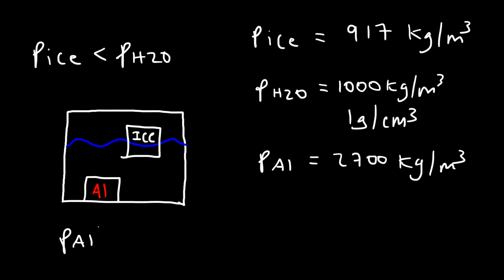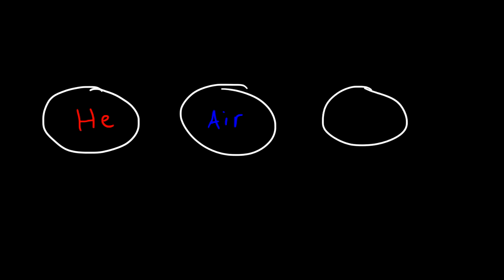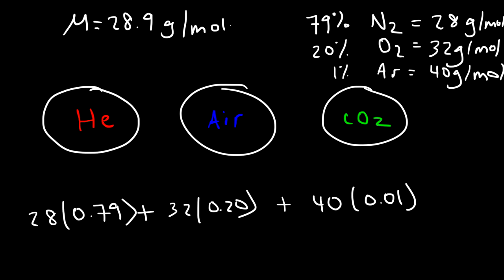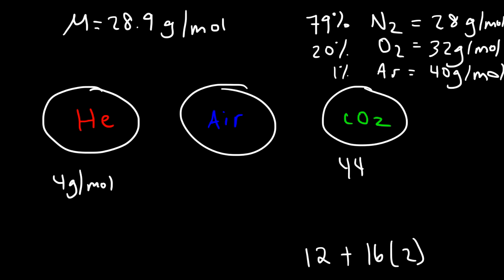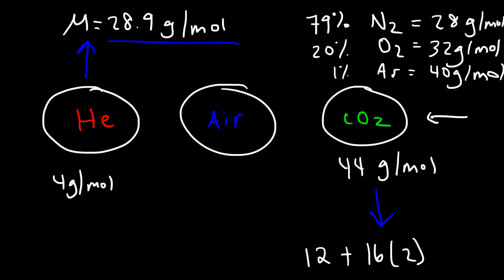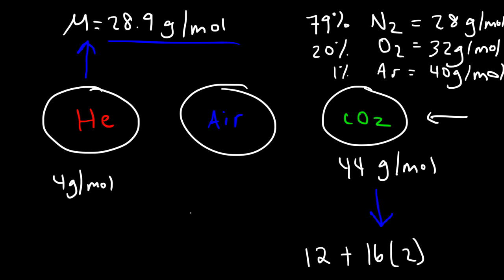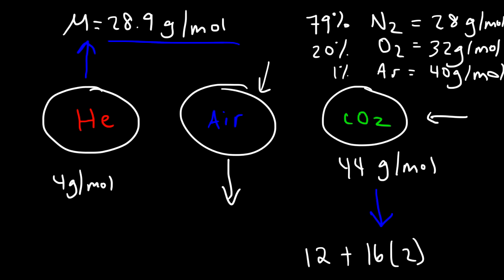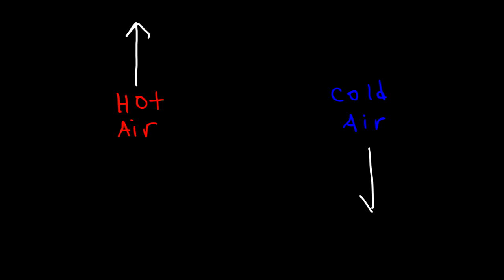Will It Sink or Float?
This physics video tutorial explains why some objects sink and why other objects float.  The answer is density.  For example, ice floats on water because ice is lower density than water.  A block of aluminum metal sinks in water since the density of aluminum is greater than the density of water.  A helium balloon rises because the density of helium is lower than the density of air.  Hot air rises and cold air sinks because hot air is light and cold air is heavy.